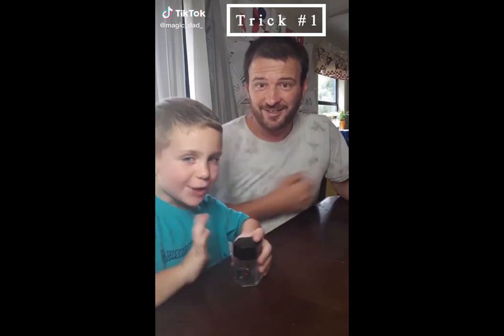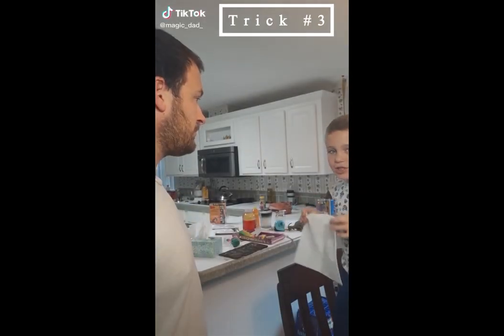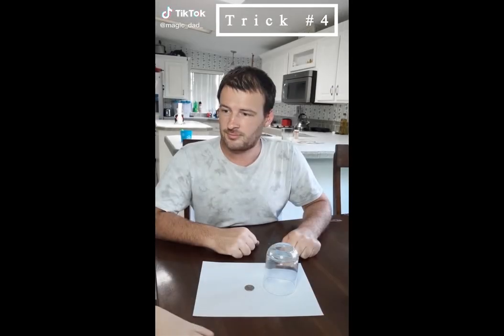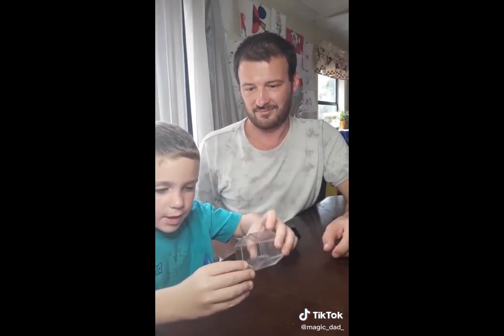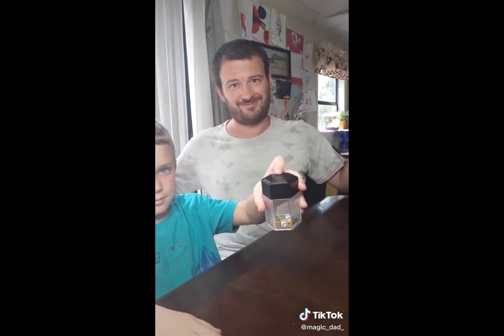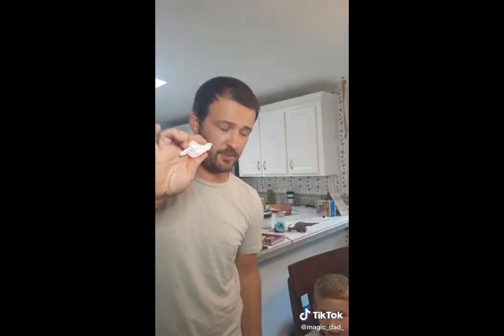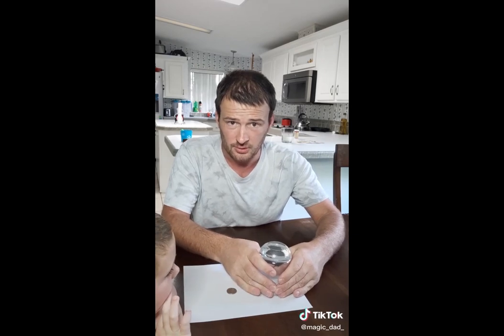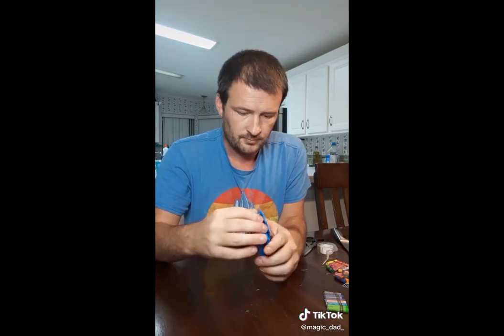5 Simple Magic Tricks That Young Kids Can Perform Easily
Just a father and son who have a deep love for magic tricks and performing. So we thought we would share some of our tricks with the world. Hope to inspire others to get interested in magic.

Simple and Easy Magic Tricks That Anyone Can Perform